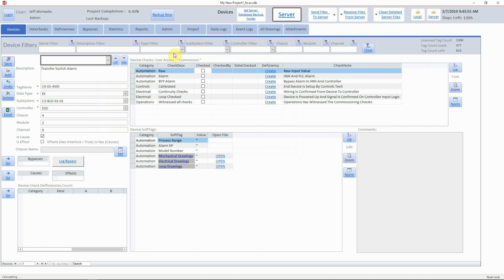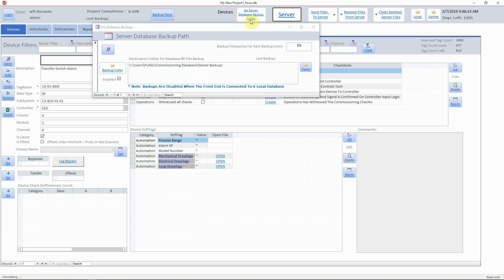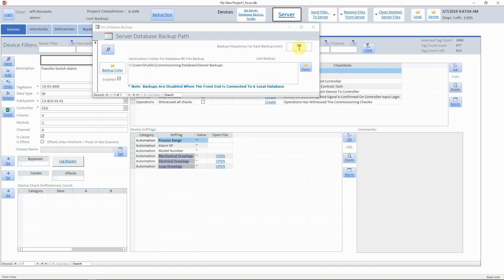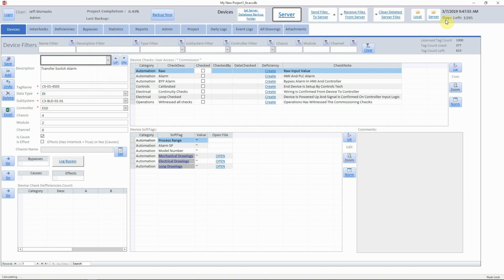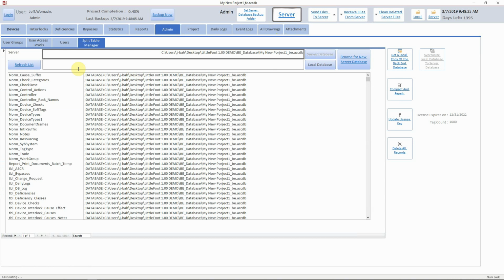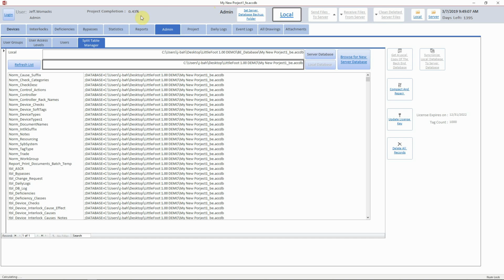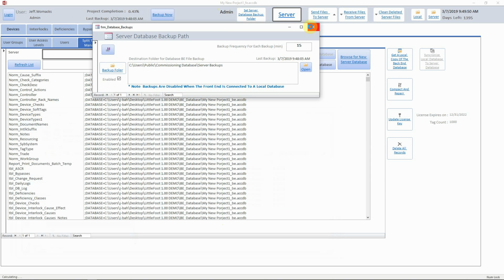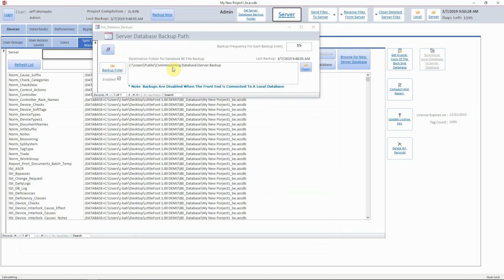LittleFoot Commissioning Database Video 8 Server File Backups . please subscribe..